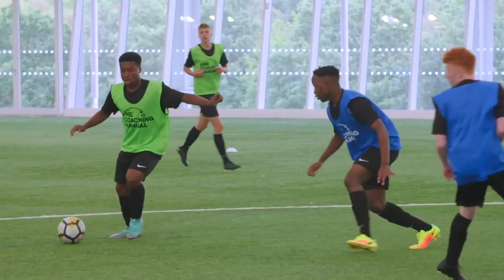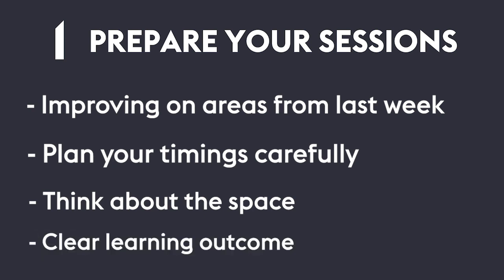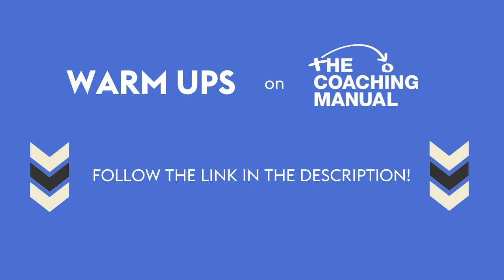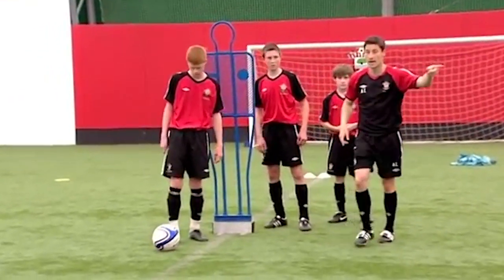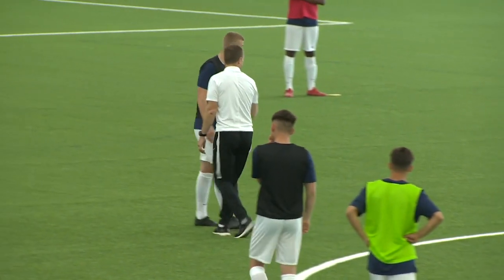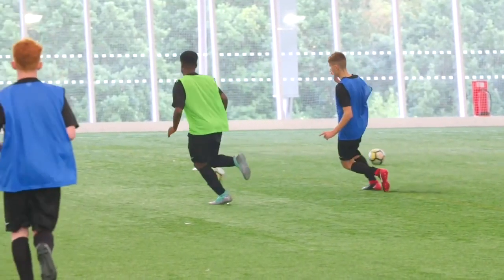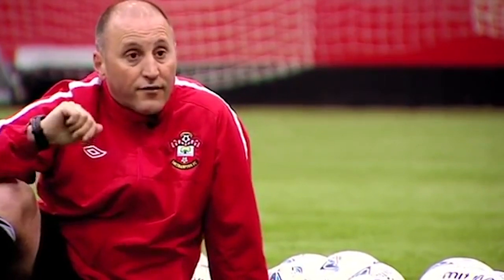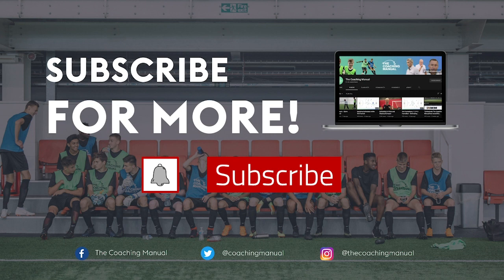10 Top Tips For Coaches ⚽️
In this video, we look at 10 ways beginner coaches can improve their skills and stand out from the rest.

Sign your players up to TopTekkers to support their technical development ➡️